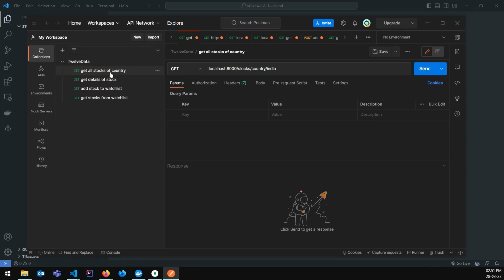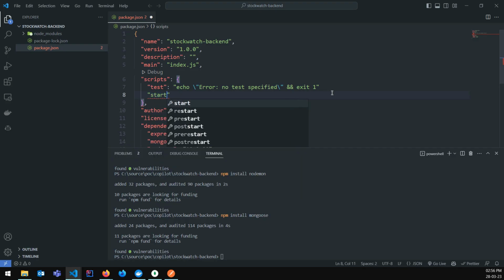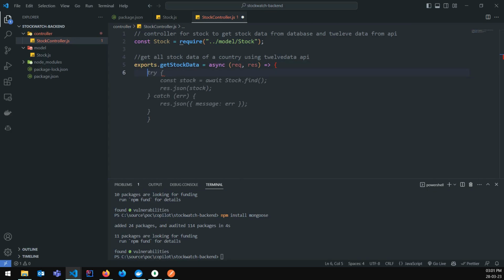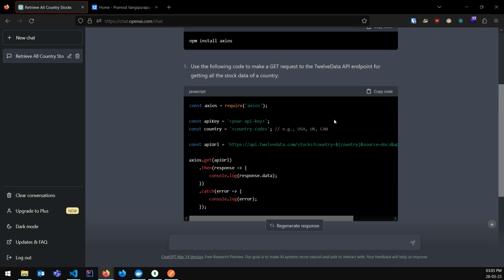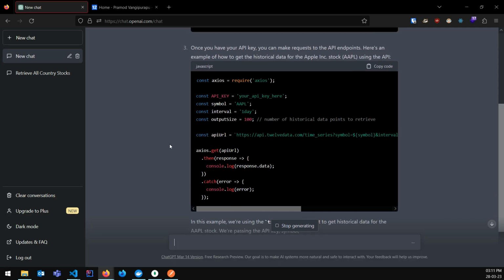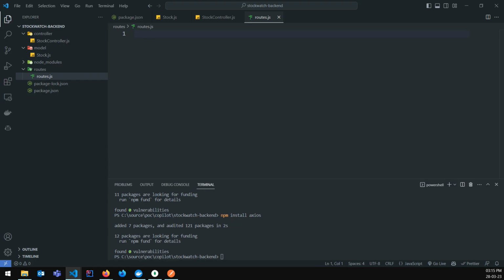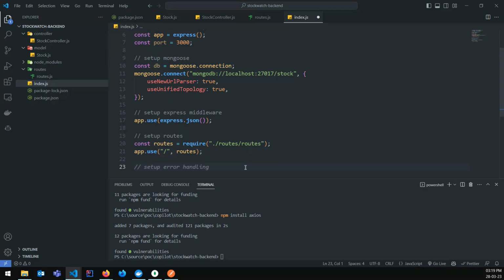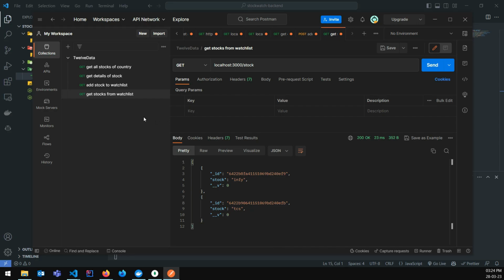Express.js Backend with GenAI | REST API Dev. Using Node.js & MongoDB | NIIT GenAI Course M8S5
Welcome back to Module 8 of NIIT’s Complete Gen AI Course – 2026 — Web & App Development with GenAI.
In this session, we build the backend for a Stopwatch / Stock Watchlist application using Node.js + Express.js, with the help of GitHub Copilot and ChatGPT.
You’ll see a complete walkthrough—from API demo to server setup, routes, MongoDB integration using Mongoose, and finally testing REST APIs with real responses.

We’ll implement and test key REST endpoints like:
✅ Fetching all stocks for a country (India — NSE & BSE)
✅ Getting details of a specific stock using its symbol (example: INFY)
✅ Adding a stock to a MongoDB watchlist (example: INFY, TCS)
✅ Retrieving all saved watchlist stocks from the database

This video also shows how AI tools help you code faster—but why you must still debug URLs, validate routes, and test responses like a real developer.

🔹 1. Backend Overview + API Demo
• What APIs we’re building for the app
• Sample responses in JSON format

🔹 2. Node.js + Express Server Setup
• Creating an Express app
• Setting up middleware (express.json())

🔹 3. MongoDB Integration with Mongoose
• Connecting to the database
• Verifying saved records

🔹 4. Routes & REST API Implementation
• Structuring route files
• Using Express Router and endpoint paths

🔹 5. Testing APIs + Debugging Issues
• Fixing endpoint URL mismatch
• Verifying GET/POST responses
• Checking results in MongoDB (Infosys, TCS watchlist)

🔹 6. Using GitHub Copilot + ChatGPT Together
• Copilot for inline coding speed
• ChatGPT for logic + endpoint scaffolding + debugging help

📂 MODULE 8 – LEARNING FLOW (Web & App Development with GenAI)
Module 8: Web & App Development with GenAI
• M8_01 — Introduction to Angular
• M8_02 — Angular Configuration and Services
• M8_03 — Web App Development Using Copilot
• M8_04 — Node.js Backend Development
• M8_05 — Express.js Backend Development ✅ (This Video)
• M8_06 — Express.js RESTful Services
• M8_07 — React SPA Using Copilot
• M8_08 — Angular SpringBoot Integrate
• M8_09 — Spring Boot App Development
• M8_10 — Spring Boot REST Services Using ChatGPT

If you want to build real-world web applications faster using GenAI tools, keep watching Module 8 in NIIT’s Complete Gen AI Course – 2026.

 TIMESTAMPS:
0:06 – Introduction & AI Tools Overview
0:25 – API Demo: All Stocks by Country
1:08 – API Demo: Individual Stock Details (Time Series)
1:52 – API Demo: Add Stock to Watchlist
2:24 – API Demo: View MongoDB Watchlist
2:38 – Folder Creation & Project Initialization
3:34 – Installing Dependencies (Express, Nodemon, Mongoose)
4:32 – Configuring the start script in package.json
5:06 – Model: Creating the Stock Schema (stock.js)
7:04 – Controller: Creating stockController.js
9:03 – Generating Twelve Data API logic with ChatGPT
11:30 – Installing and Configuring Axios
13:40 – Coding getAllStocksOfCountry Function
17:33 – Coding getStockData Function
18:50 – Coding addStock & getAllStocks (Watchlist Logic)
20:35 – Routes: Creating routes.js and Mapping Endpoints
22:49 – Server Entry: Creating index.js & MongoDB Connection
25:15 – Starting the Server & Troubleshooting
26:18 – Testing: Get All Stocks (India)
26:46 – Testing: Get Stock Details (INFY)
27:07 – Testing: Add Stock (POST request)
28:07 – Verifying Data in MongoDB Compass
28:30 – Testing: Retrieve Full Watchlist
29:03 – Final Summary & Conclusion